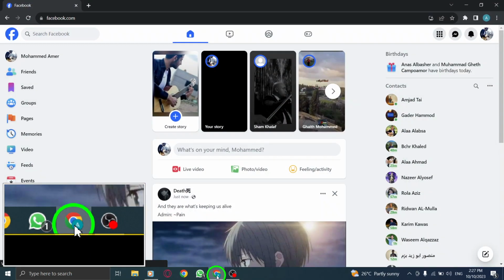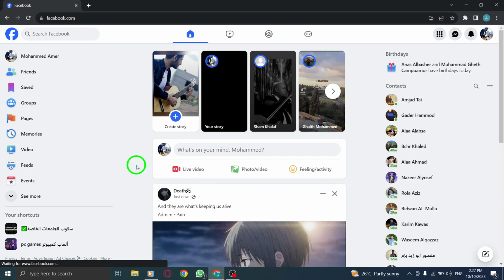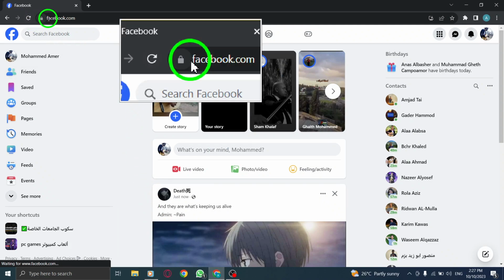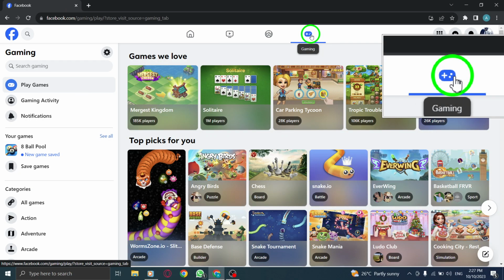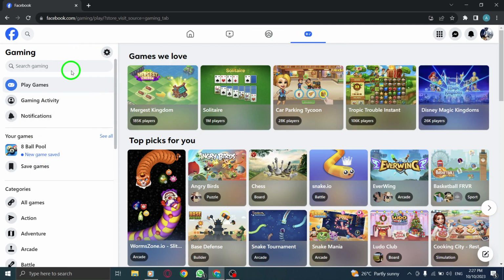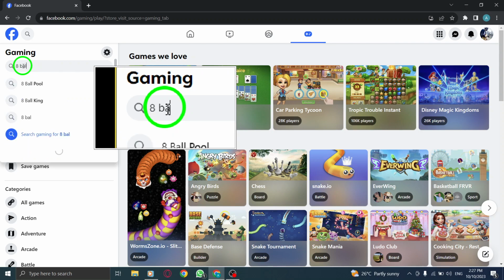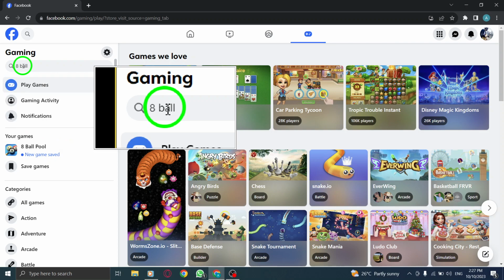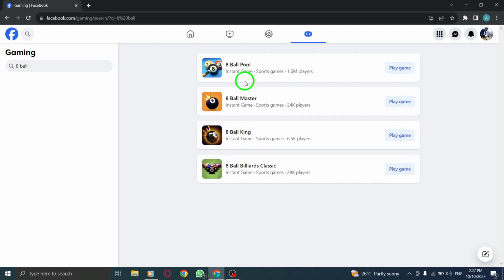How to Search for Game in Facebook on PC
Learn how to easily search for games on Facebook using your PC with this step-by-step tutorial. Follow these simple steps:

1. Open Facebook.
2. Click on the Games icon from the upper bar.
3. From the left side, under Gaming, type in the name of the game you want to find.
4. Press Enter to see the search results.

Discover a world of exciting games on Facebook and find your favorites effortlessly. Connect with friends, challenge opponents, and immerse yourself in thrilling gaming experiences. Start searching for games on Facebook using your PC today.